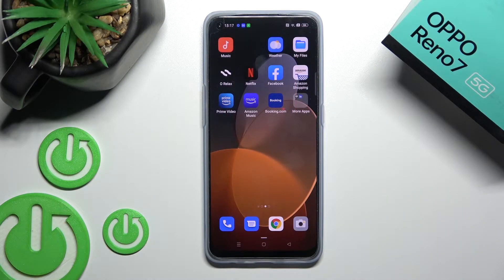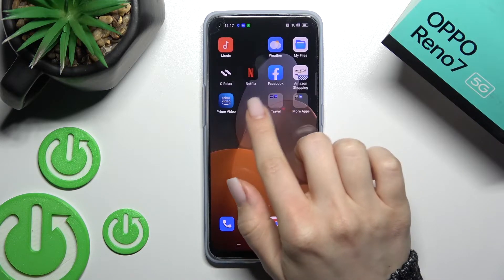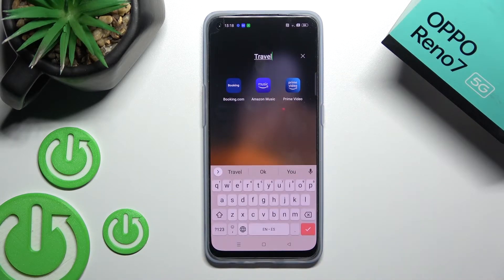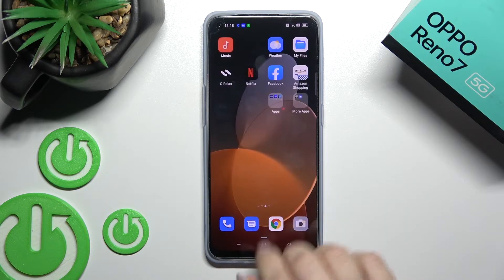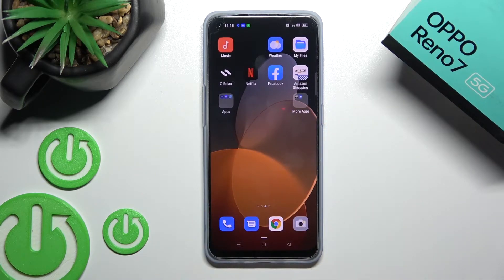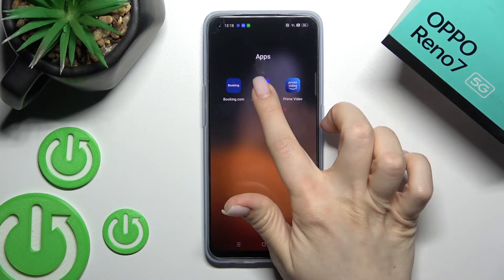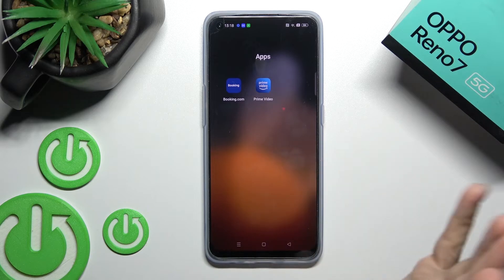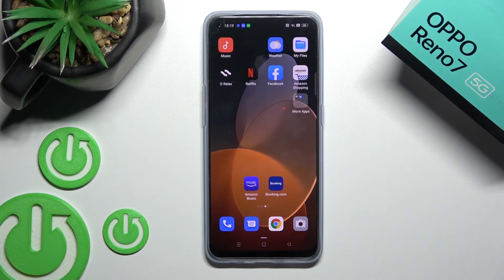How to Create Home Screen Folders on Oppo Reno 7 | Create folders on homescreen on Oppo Reno 7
Open this tutorial if you want to know how to create a folder on the home screen in OPPO RENO 7. Our expert will show you how to successfully add a new folder and then how to move the files to that folder. Thanks to folders you will be able to organize your applications and get more space on the main screen. Visit our YouTube channel if you want to discover more tips for your OPPO RENO 7 device.

How to create folder in OPPO RENO 7? How to clean home screen in OPPO RENO 7? How to group apps in OPPO RENO 7? How to organize home screen in OPPO RENO 7? How to find apps settings in OPPO RENO 7? How to put apps in folder in OPPO RENO 7?